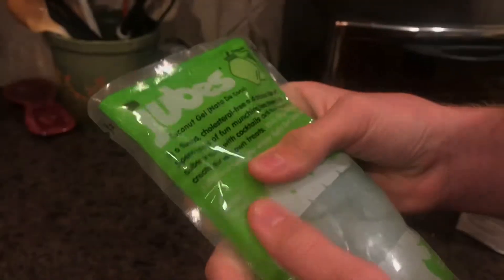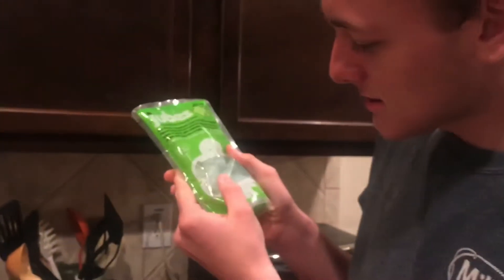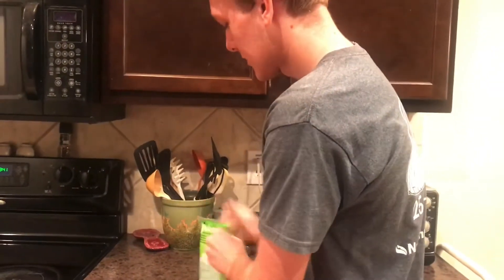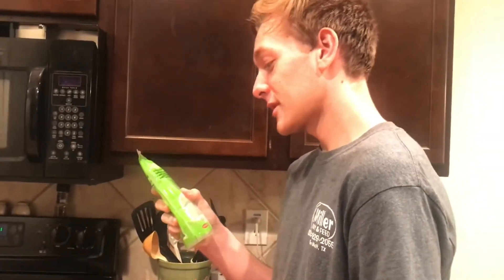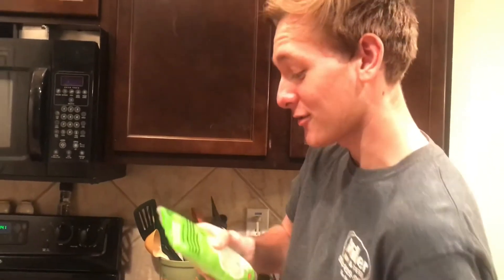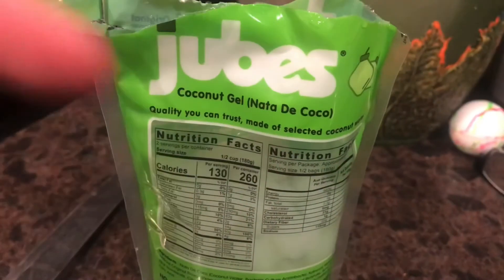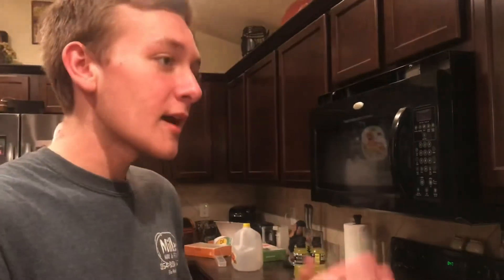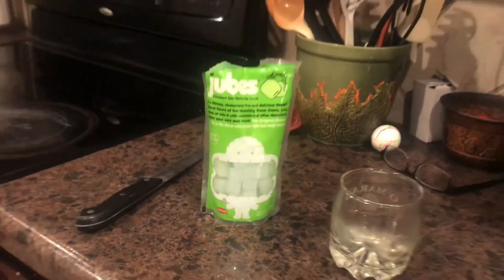Trying Jubes! Hours Of Fun! Really?!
Are they Jubeulicious?  We’re about to find out.